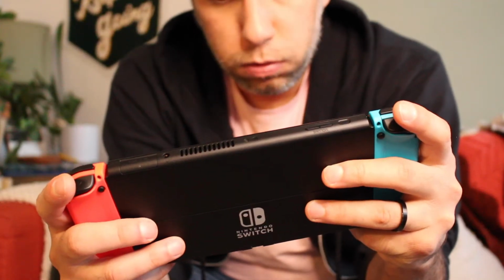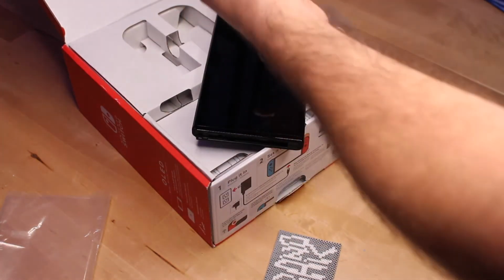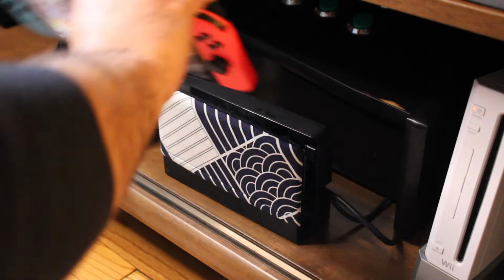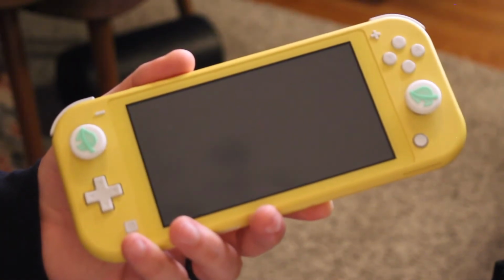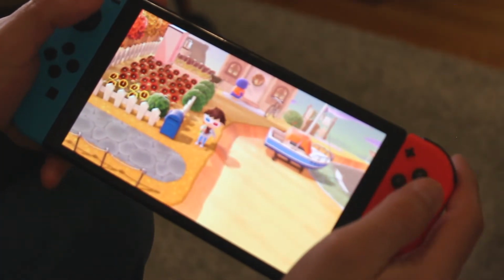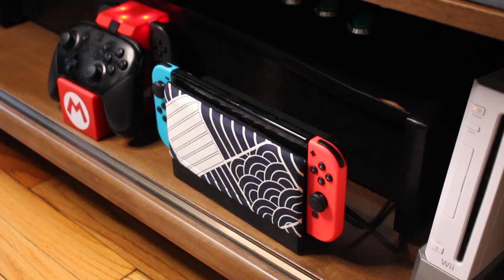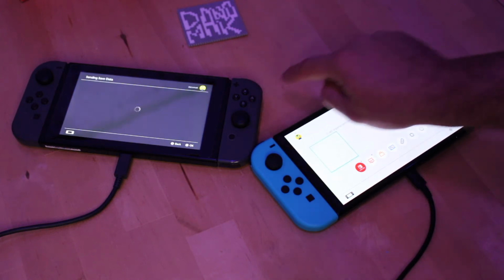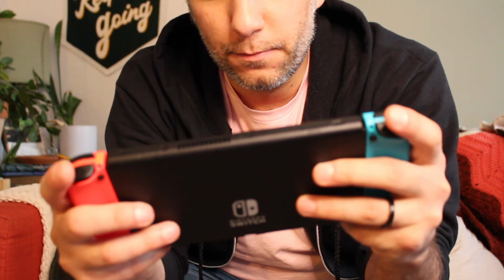Should you buy a Nintendo Switch OLED?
The Nintendo Switch OLED Model wasn't exactly what folks were expecting out of an upgraded Nintendo Switch. But, does that mean that the Switch OLED isn't worth picking up? After some time with my own Nintendo Switch OLED, I've got some thoughts on who this console is for, and how you can decide whether or not that's you.

We'll discuss the impact of the new OLED display, and other features such as a fully refreshed kickstand to play on-the-go